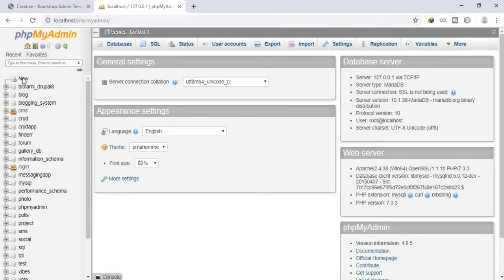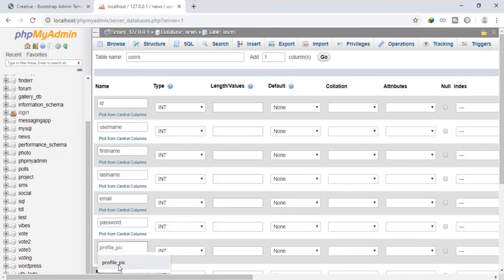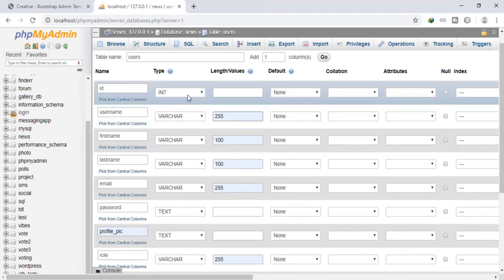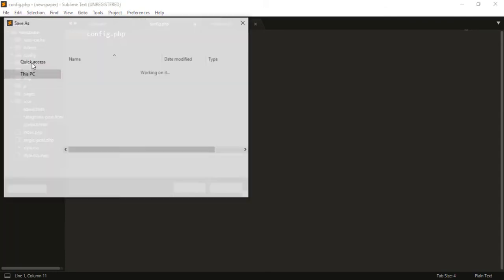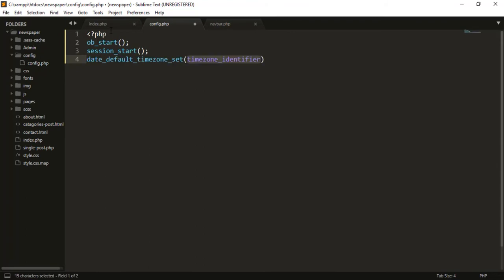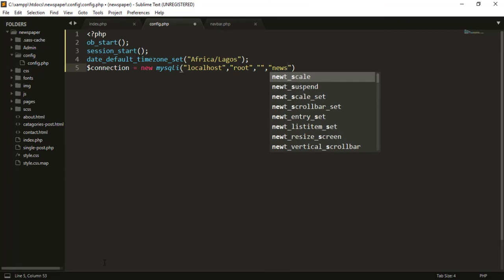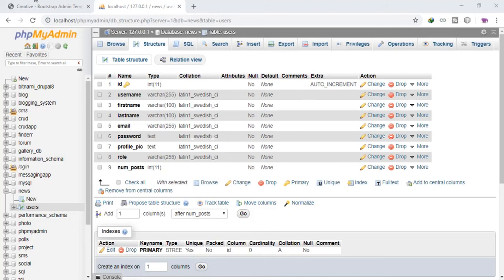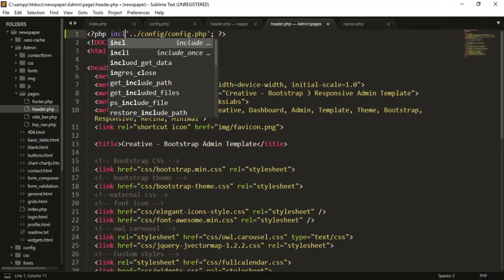3 Creating and connecting to the database